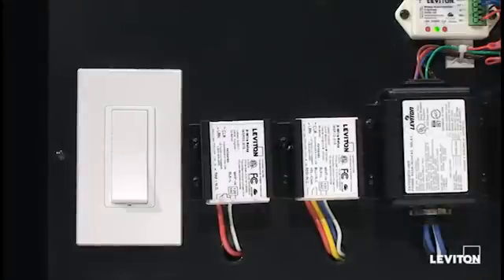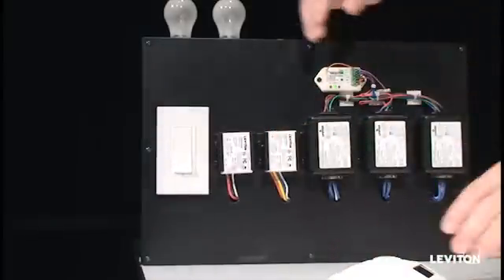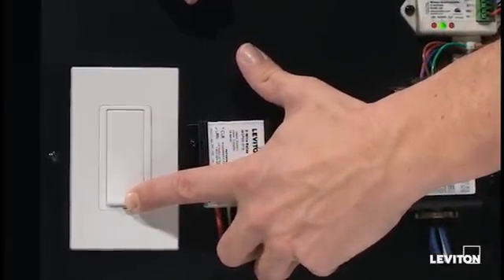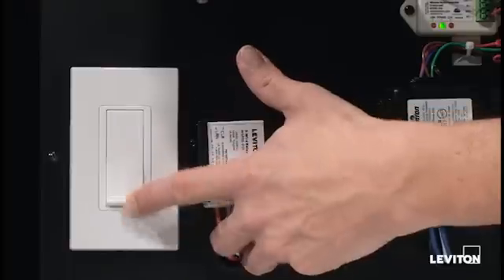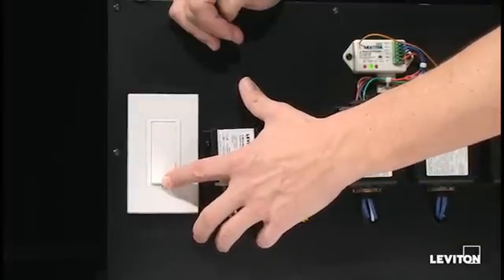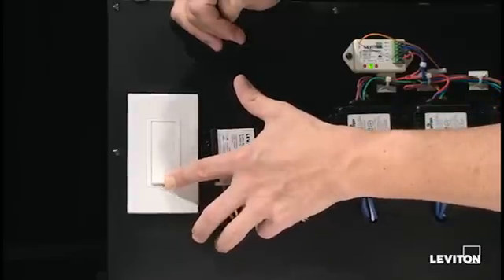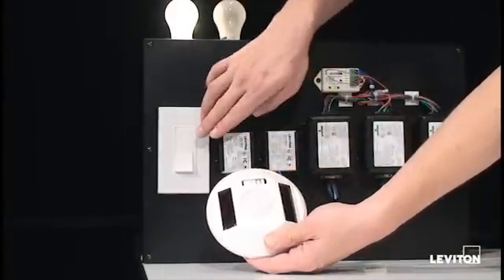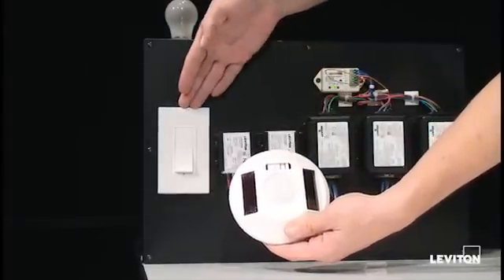How to program the LevNet RF Wall Switch Receiver for the LevNet RF Occupancy Sensor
LevNet RF Wireless Self-Powered Solutions

The retrofit market for energy management presents untapped opportunities. With 67 billion square feet of commercial space, retrofit opportunities are limitless in the healthcare, hospitality, office, and education sectors. Due to the age of these buildings, the majority of them have no form of lighting controls. Wireless controls offer the best and most cost effective energy solution to meet today's government mandates to reduce lighting energy use. Over $3.2 billion in grants are available to local governments to fund energy efficiency projects including retrofitting existing structures.

The LevNet RF Self-Powered Wireless Solutions line expands Leviton's wireless offering to provide customers with additional easy-to-install energy saving solutions. Using wireless and self-powered technologies developed and licensed from EnOcean, the worldwide leader in wireless control technology, LevNet RF solutions are maintenance-free, saving ongoing labor and material costs while saving energy. Wireless and self-powered technology means no new wiring, external power, or batteries are required.

With no additional wiring required, installation is quick and easy and takes only minutes to configure. LevNet RF offers simple lighting control and configurability for occupancy sensing, ON/OFF switching, 3-way switching, bi-level switching, hotel HVAC control, and much more for design flexibility. No wires, no batteries, and no limits for a flexible and cost-effective energy savings solution in any application -- this makes LevNet RF the preferred solution for retrofit and new construction applications. In addition, the LevNet RF line is Made in USA, ARRA, and Buy American compliant.